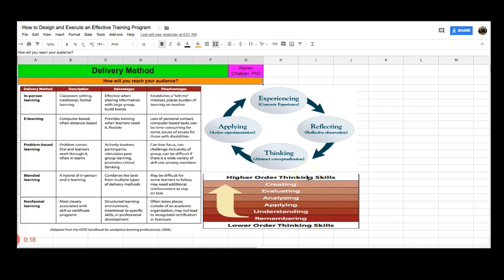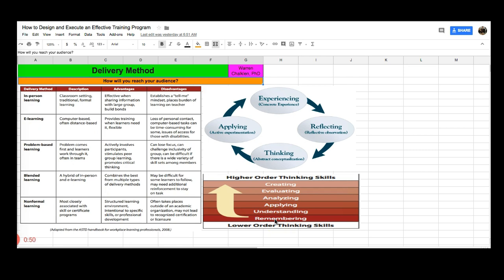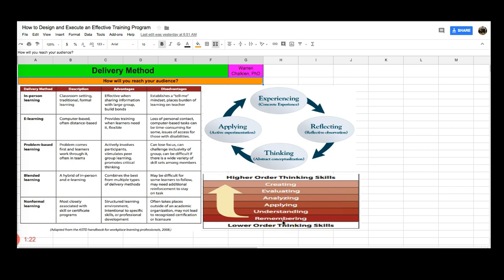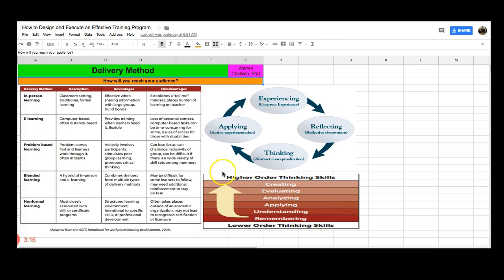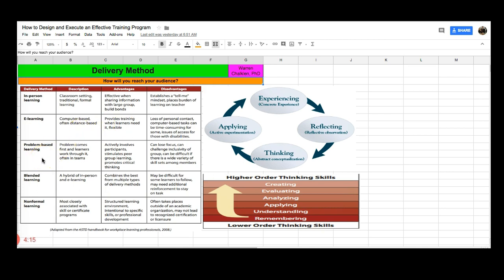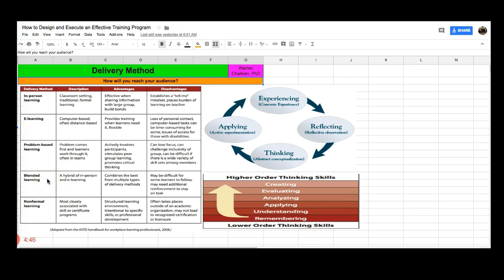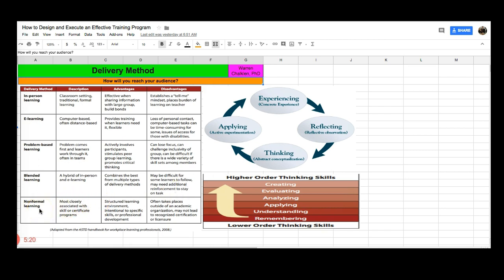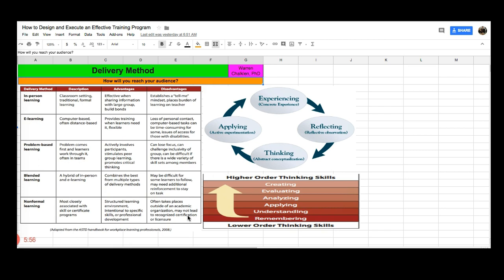What Is The Best Strategy To Deliver Training Content?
This video is from the course How to Design and Implement a Powerful Adult Training Program.

-Master Over Twenty Strategic Thinking And Decision Making Tools
-Theory Of Change: Align Your Strategy With Your Results
-How to Conduct A Needs Analysis **

Lead excellent and diverse teams
Think and act strategically
Conduct program evaluations reviews that lead to improved organizational performance
Analyze and use financial statements
Operationalize a policy analysis